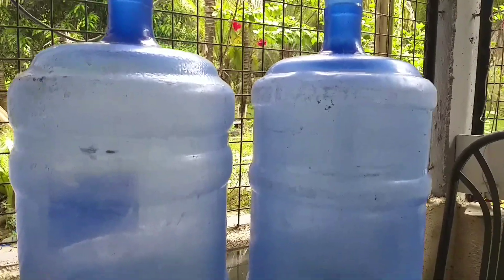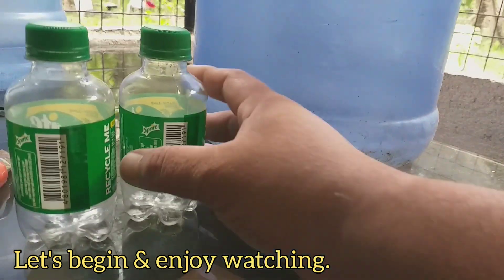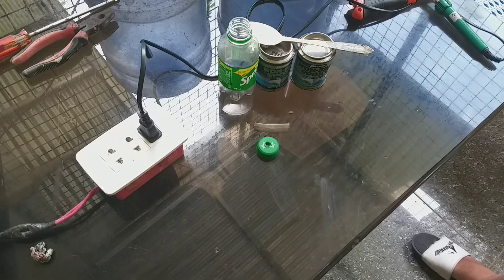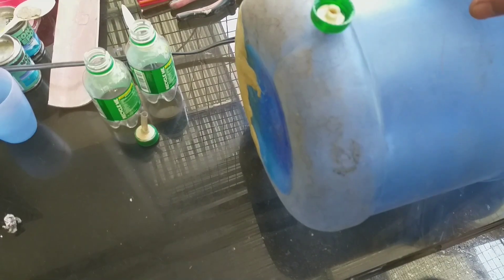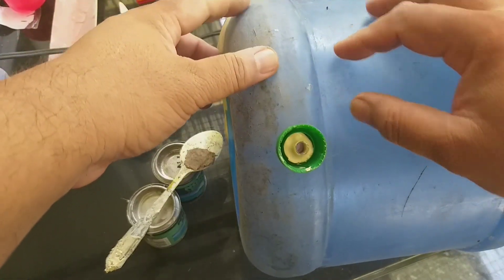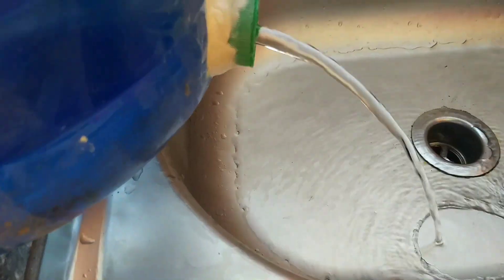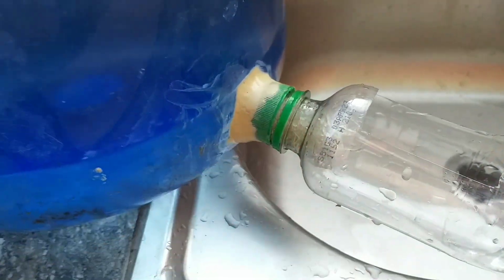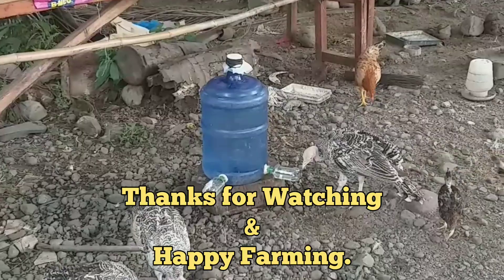Gumawa Ng DIY Chicken Drinker.